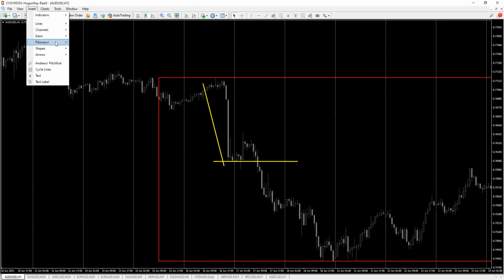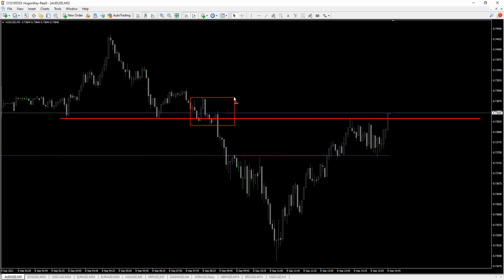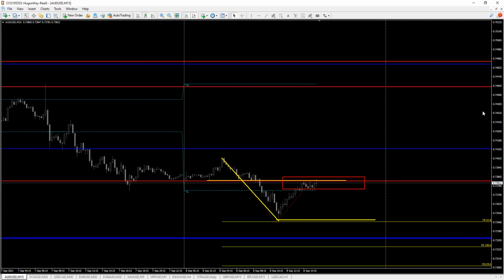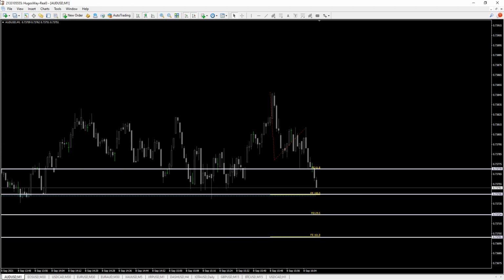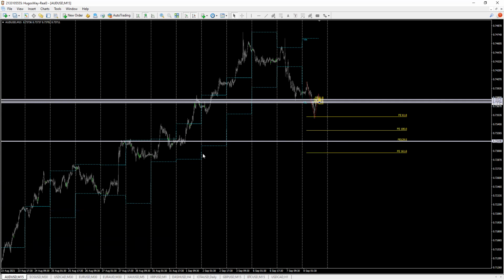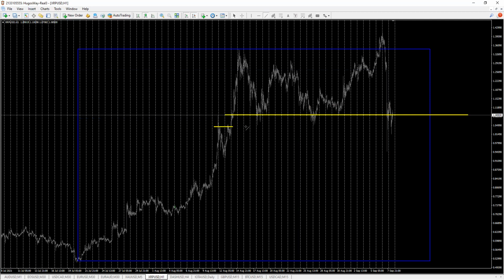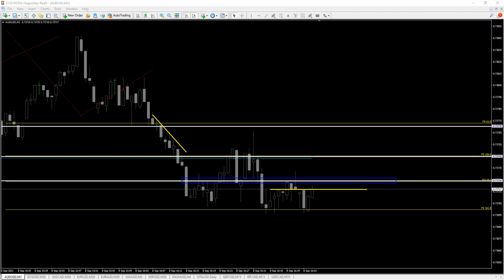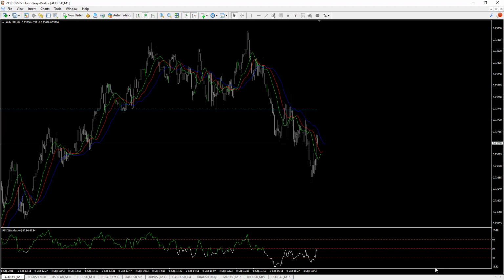The Real Urban Genius Live W/ a mentee